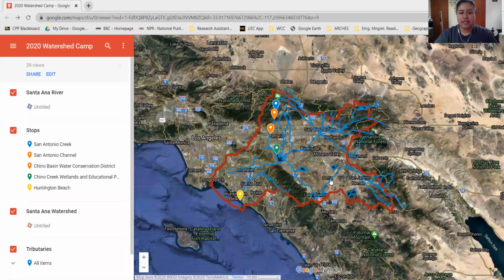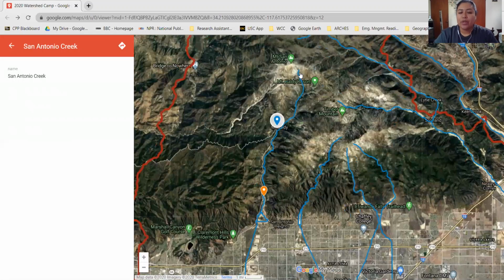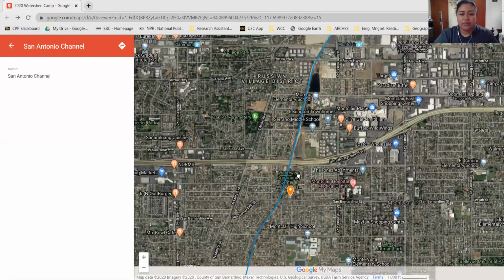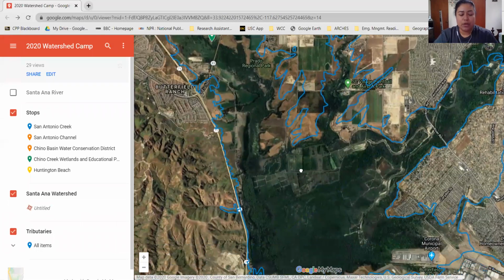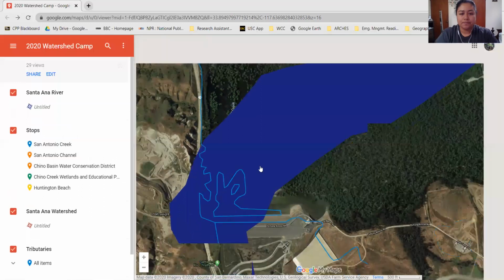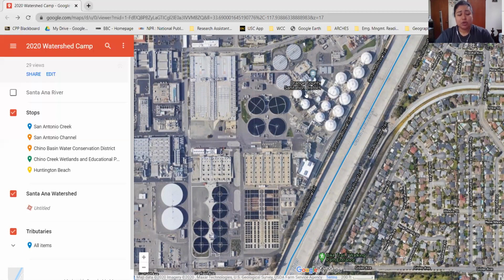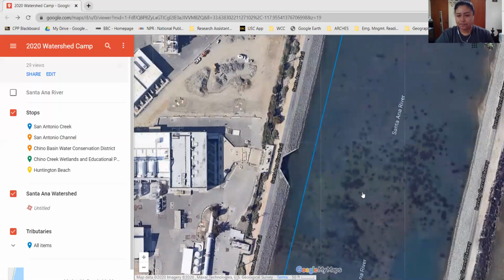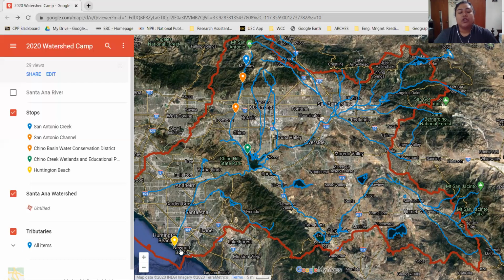Watershed Expeditions Camp - Santa Ana River Watershed Tour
Join Brenda, one of our Community Programs Interns, as she explores the Santa Ana River Watershed and goes more in-depth at each one of our stops!